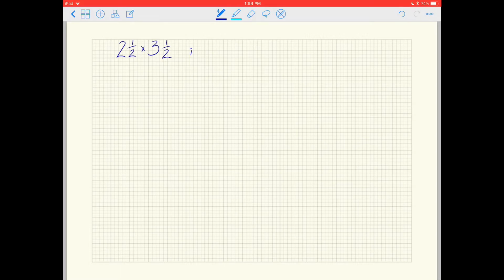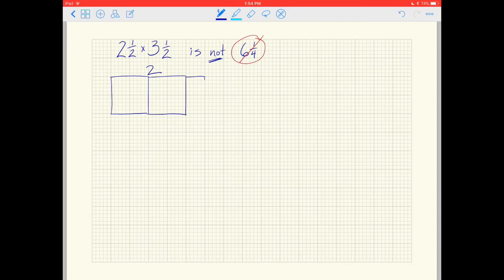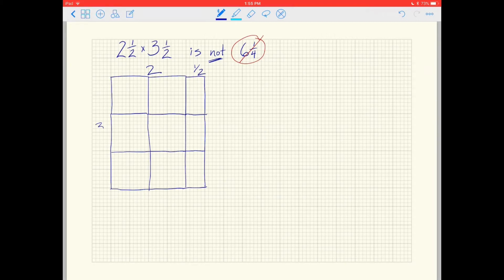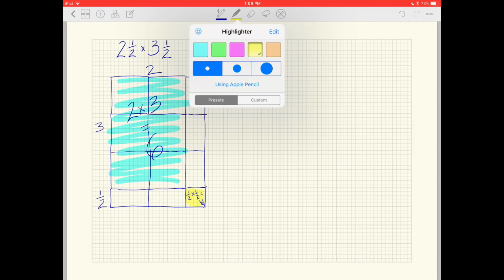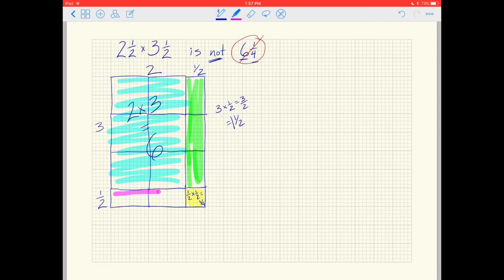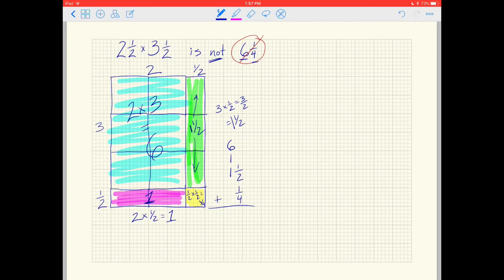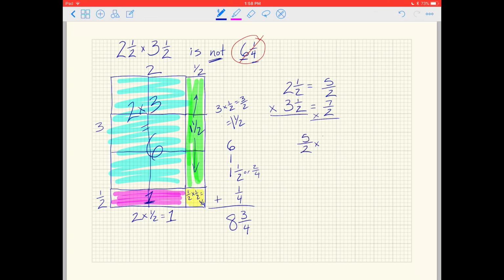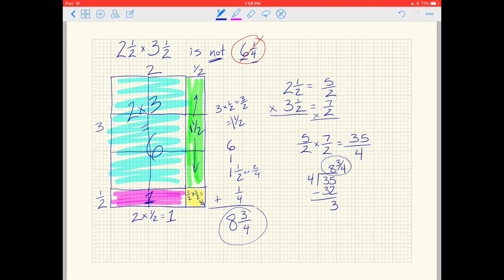Multiply Mixed Numbers: 2 1/2 X 3 1/2